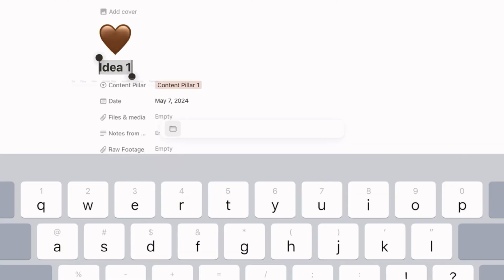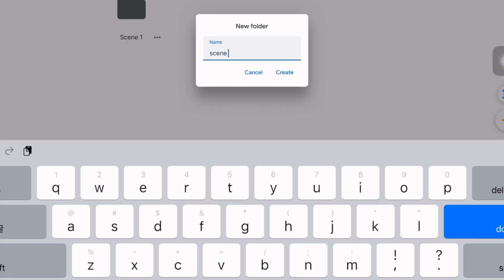Why Client Account Access Matters & How to Secure It the Right Way | Beginner Social Media Manager